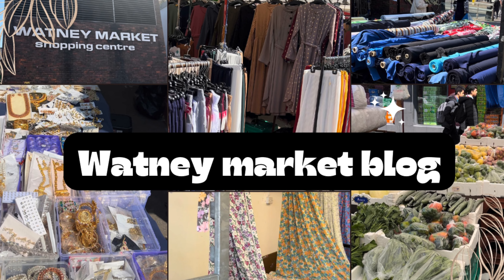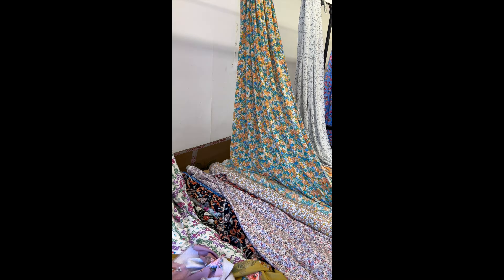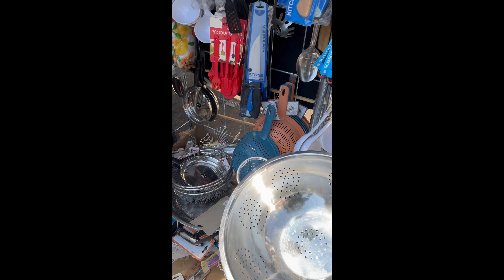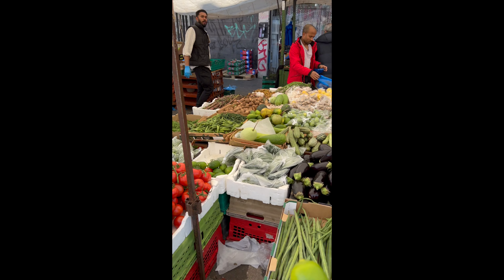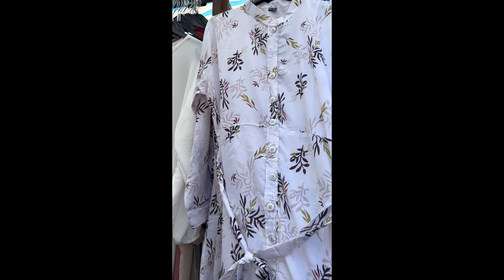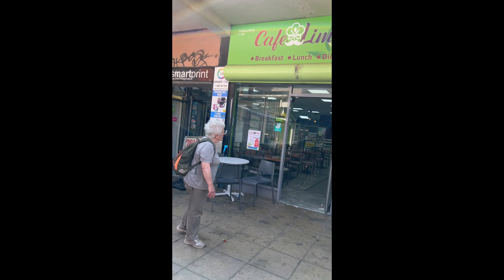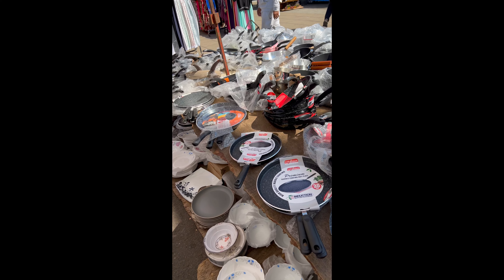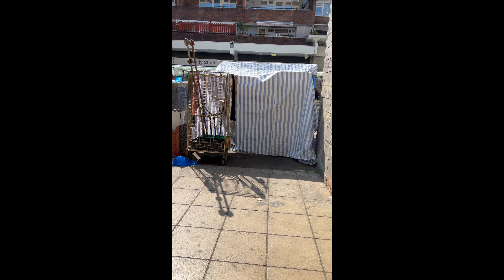MINI BANGLADESH IN LONDON . WATNEY MARKET BLOG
WATNEY MARKET BLOG